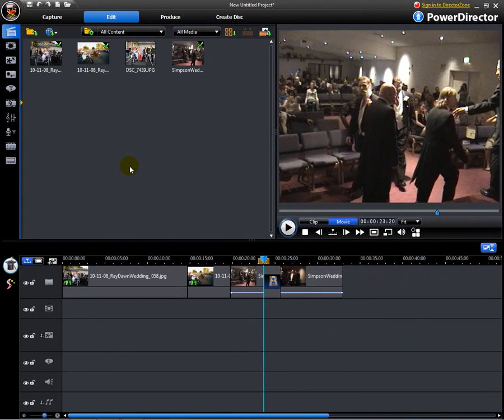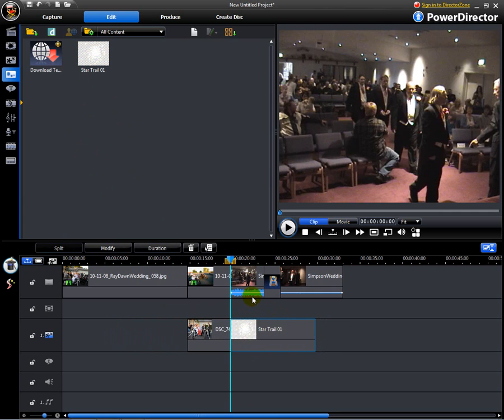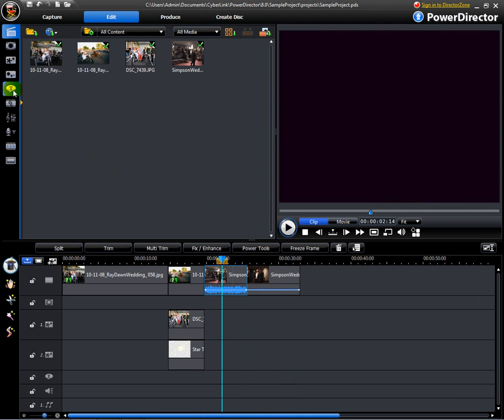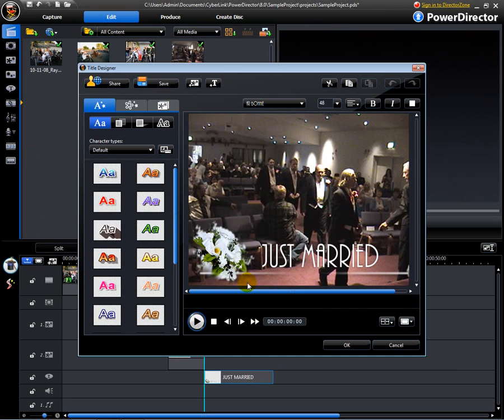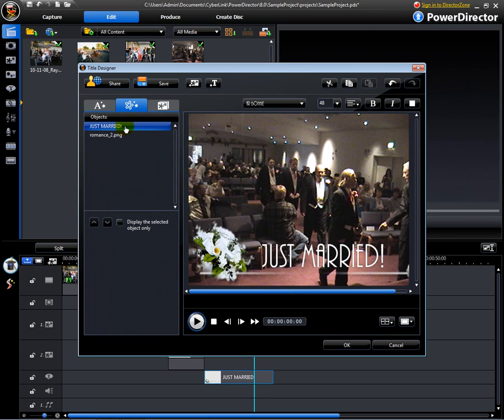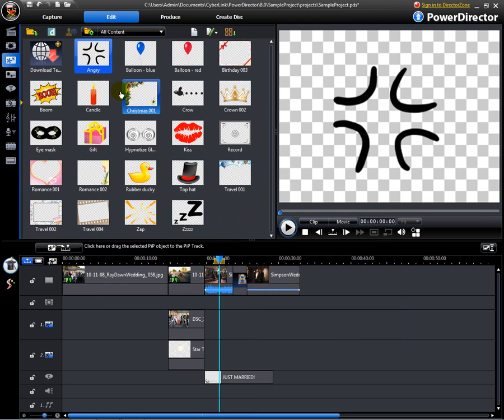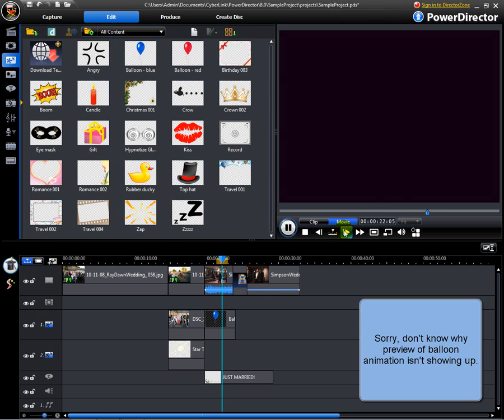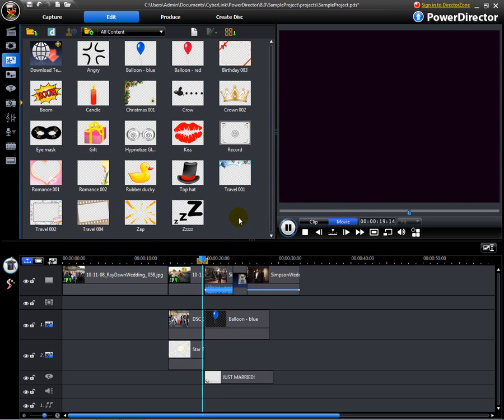TUT: Getting To Know PowerDirector P6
PowerDirector - Applying Effects
- Particle Room
- Titles
- PIP animations